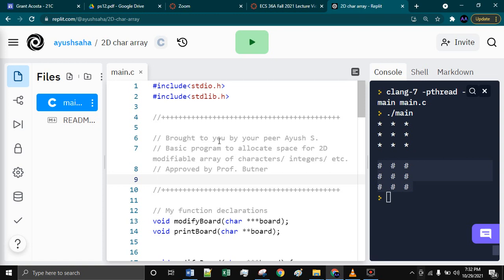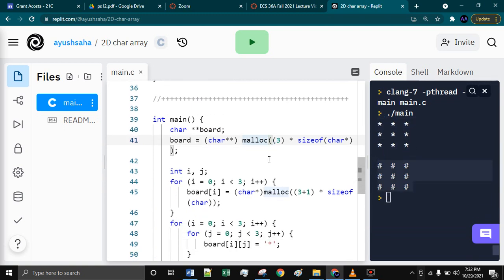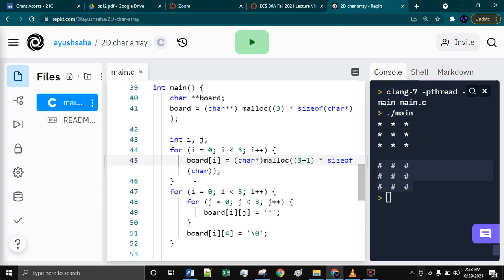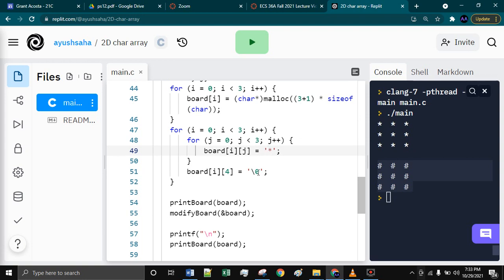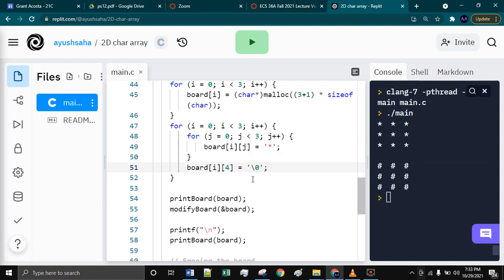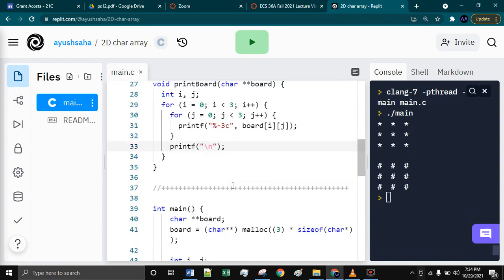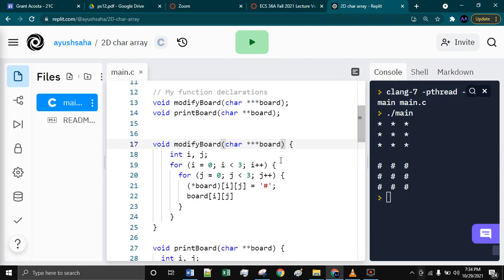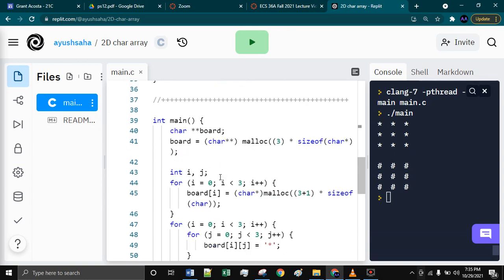2D Array of Characters Passed by Ptr Reference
Please ignore what I said about the segmentation fault. My mistake: only string data types need to be null-terminated, not character arrays.